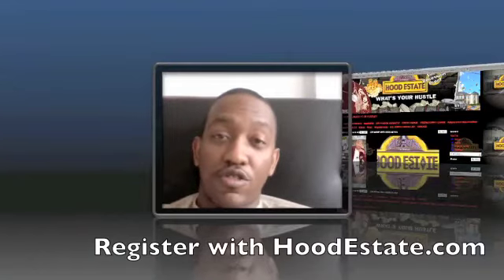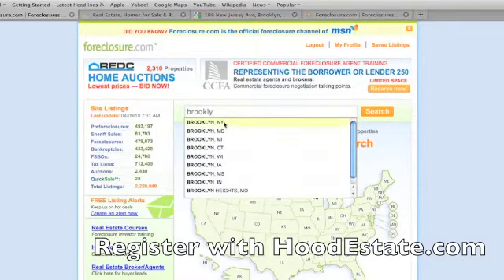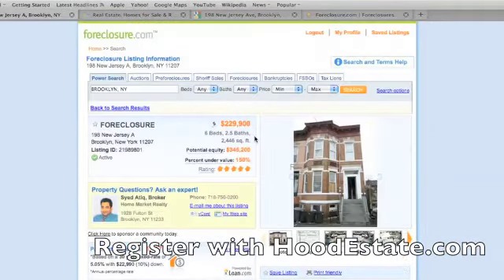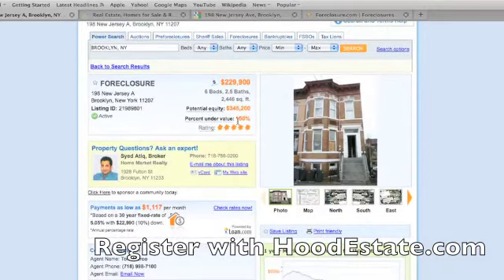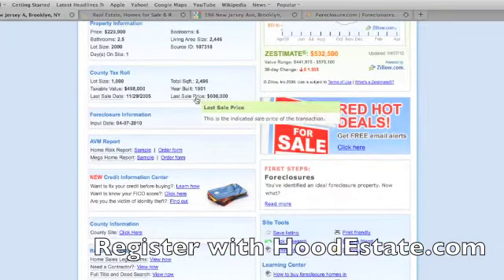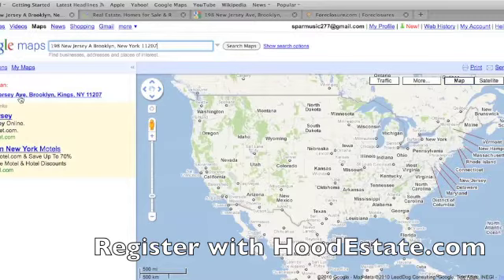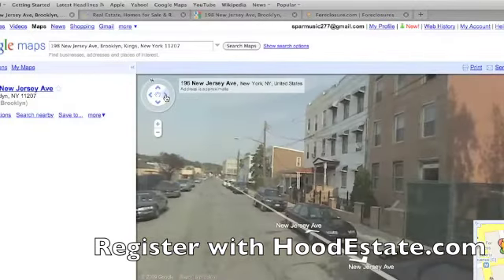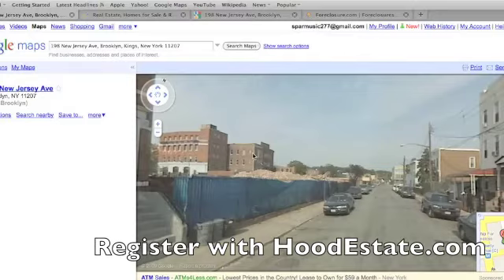Hood Estate Foreclosure Video Tutorials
BECOME A MEMBER OF HOOD ESTATE Spar teaches how to search for short sales and foreclosures online